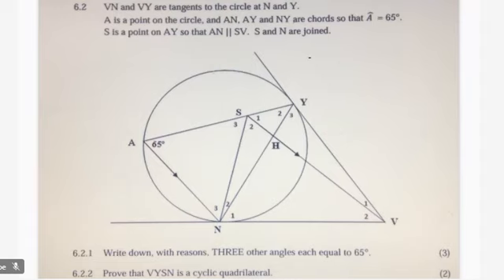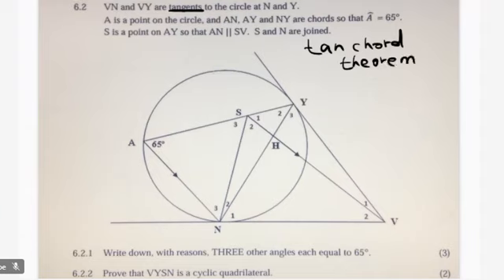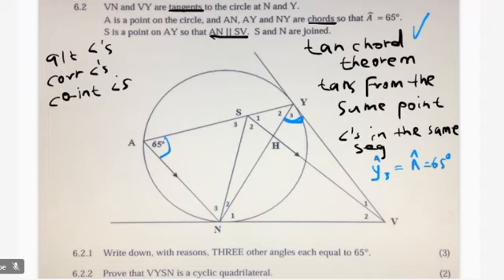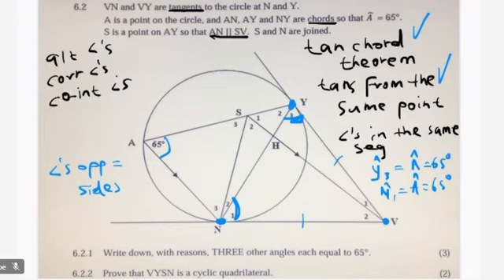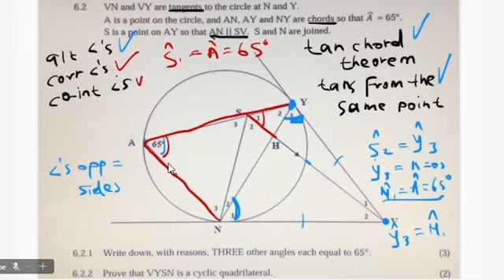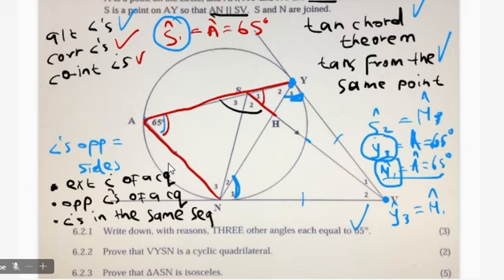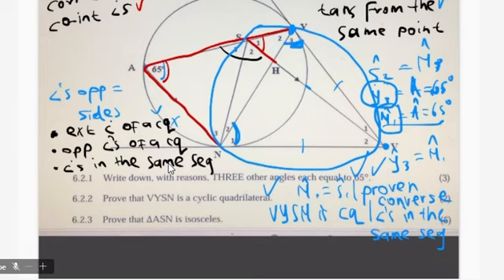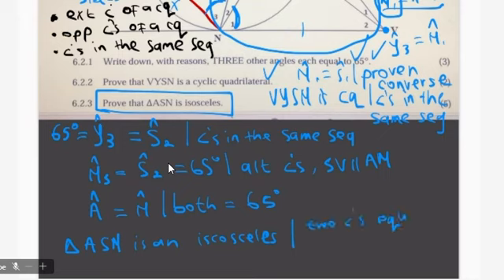1. Tangents, Cyclic quad and parallel lines